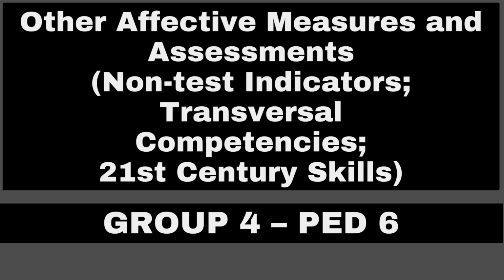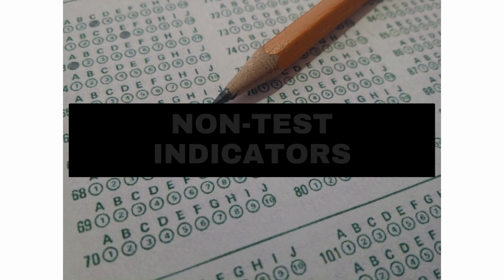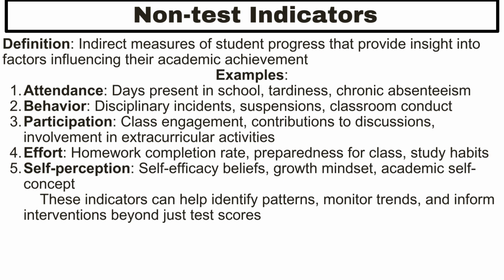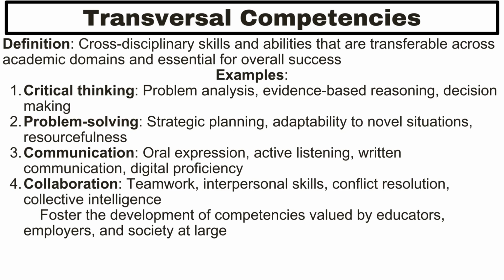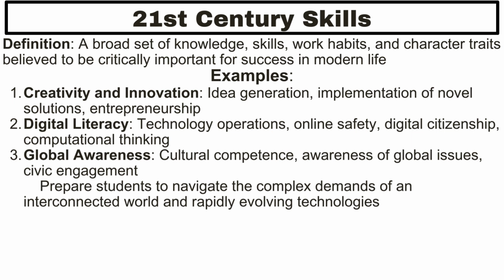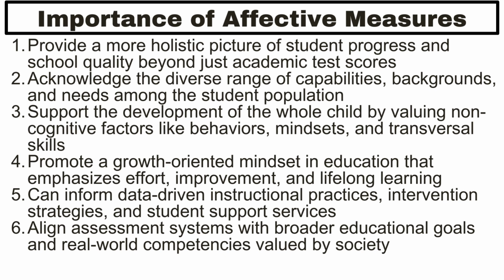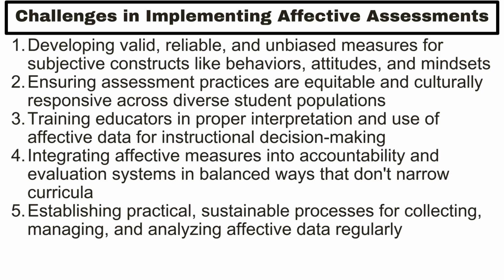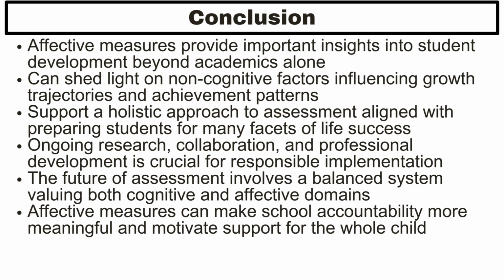Unit 3: OTHER AFFECTIVE MEASURES and ASSESSMENTS (ENG 2)